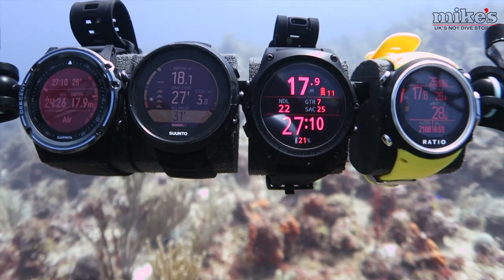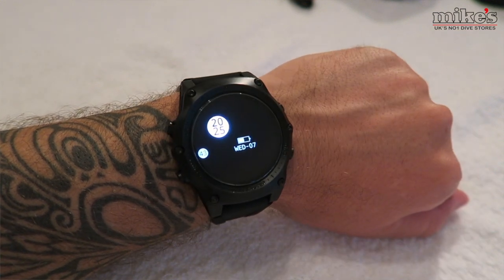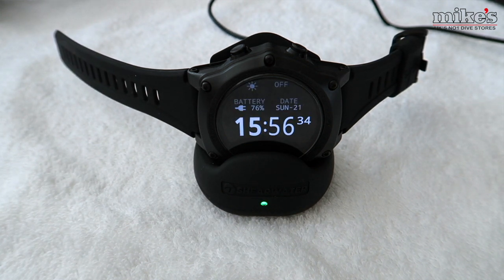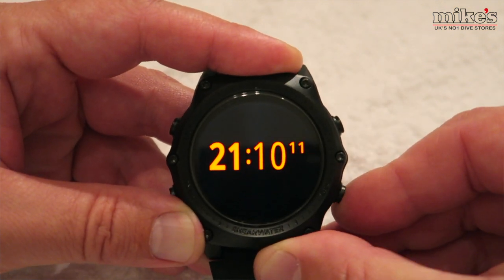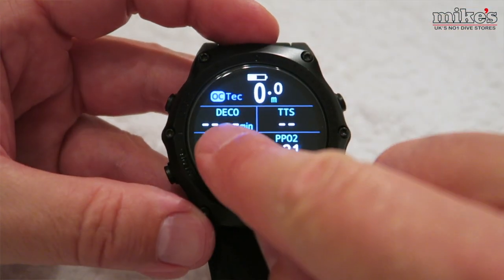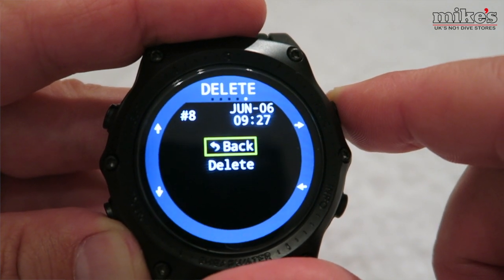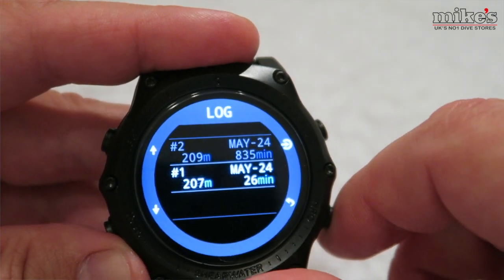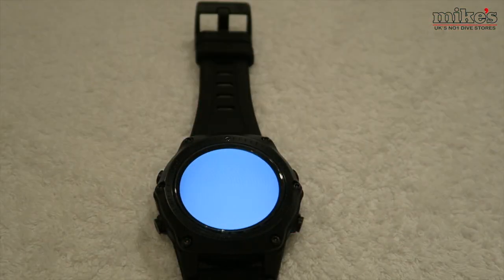THE SHEARWATER TERIC - WHY YOU SHOULD BUY ONE! | REVIEW & VLOG "USER TEST & CONCLUSION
Following the 'BIG' Dive Computer review we recently posted, we wanted to follow up with an individual review on the Shearwater Teric - arguably acclaimed to be the best wearable watch/dive computer in the world right now!
Went spent the week diving in Antigua with the Teric, the Suunto D5, the Garmin Descent Mk1, and the Ratio iDive Colour Easy, but hands down the winner by a mile was the Teric.
From its smart design to the customisable watch faces and AMOLED sapphire crystal display - this is a serious bit of kit, and one that should be on the arm of every diver!